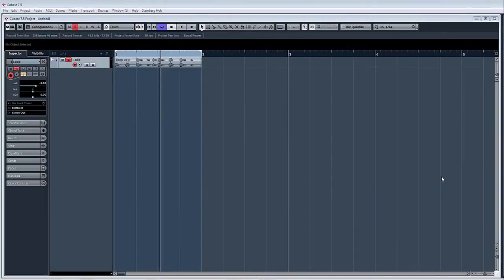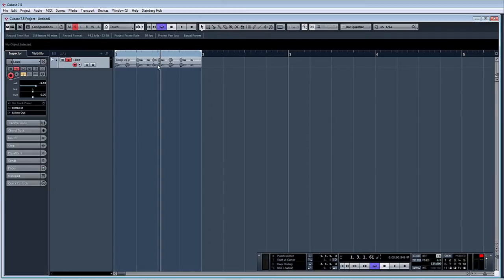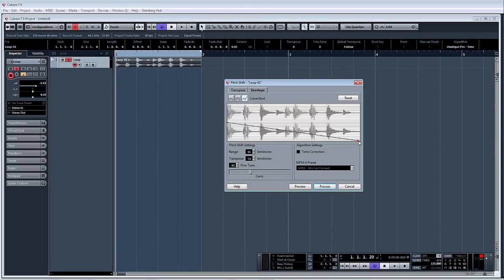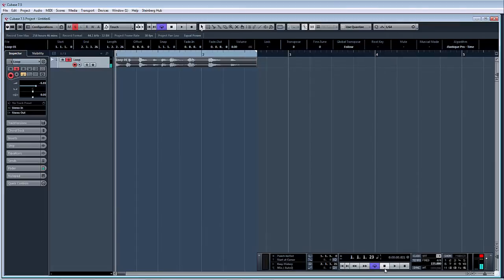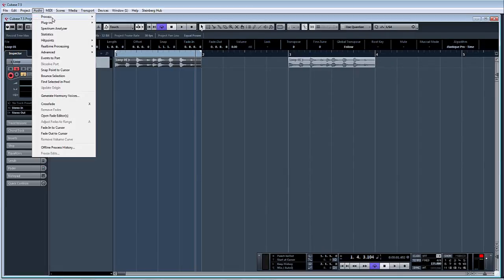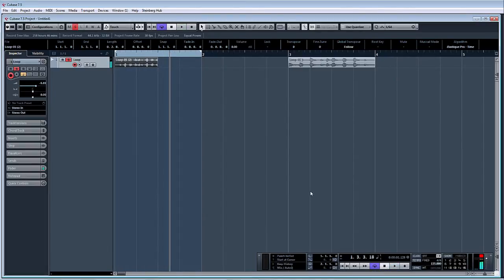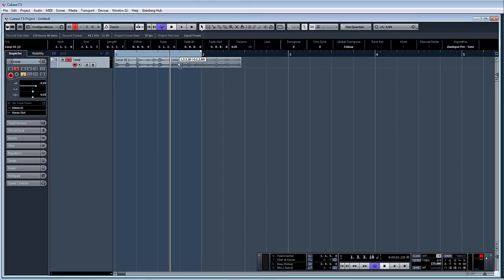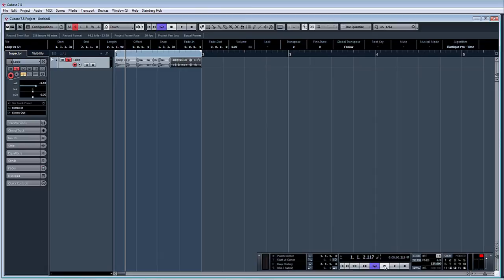ADSR Pro creating tape stop or turntable spin back effects in Cubase 7.5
In this tutorial I show you how to create spin back effects or tape stop effects in Cubase 7.5 using nothing other than all the amazing tools built right into Cubase.